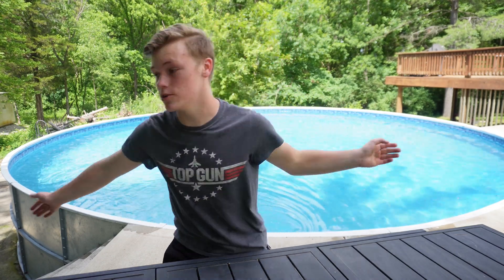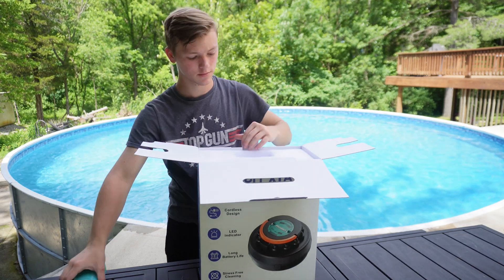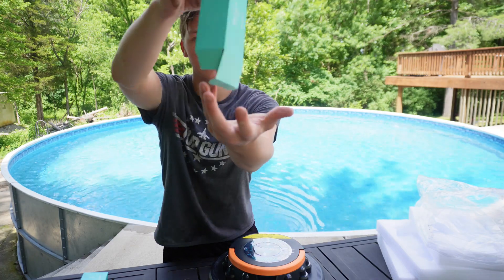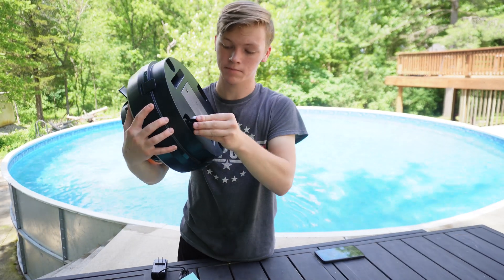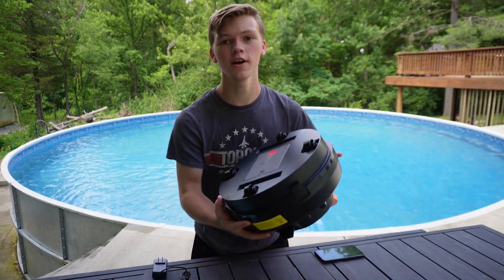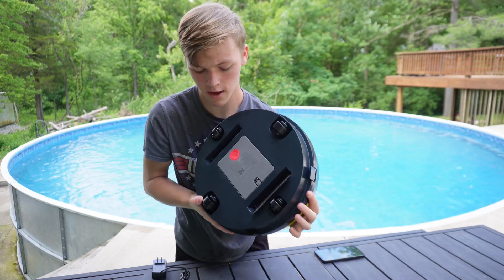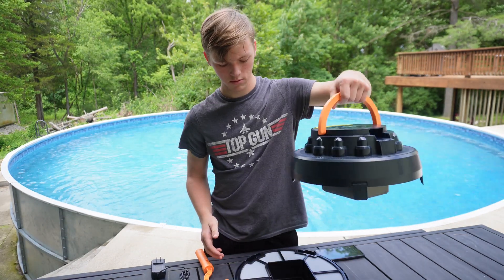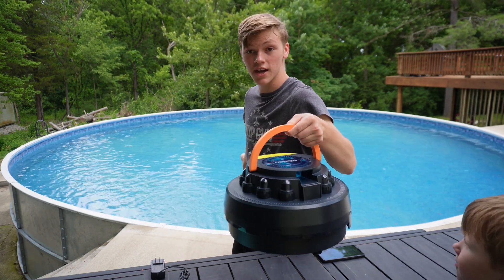Robotic Pool Cleaner Review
X2 Cordless Pool Cleaner, Automatic Robotic Pool Vacuum, Lasts up to 120 Mins, Dual-Motor, Self-Parking, Pool Vacuum for Above/In Ground Flat Pools Up to 914 Sq Ft